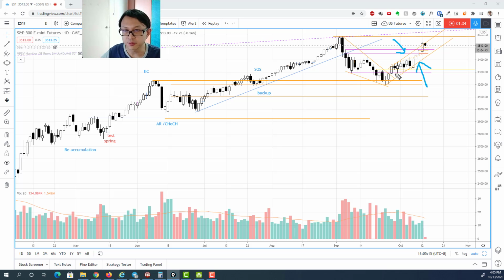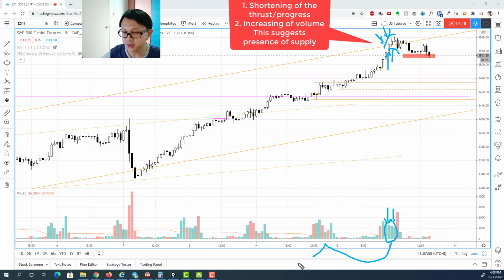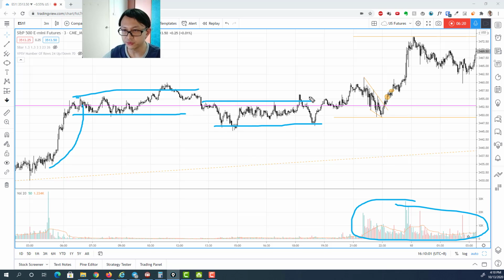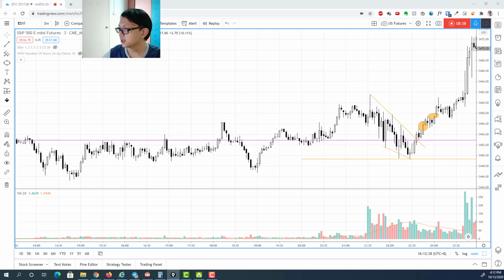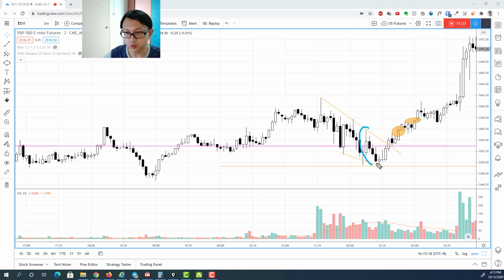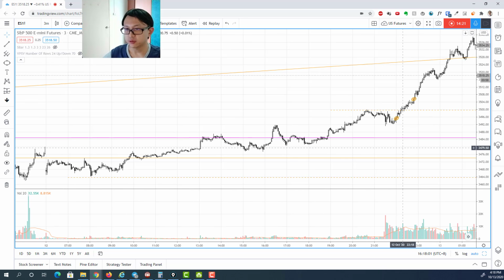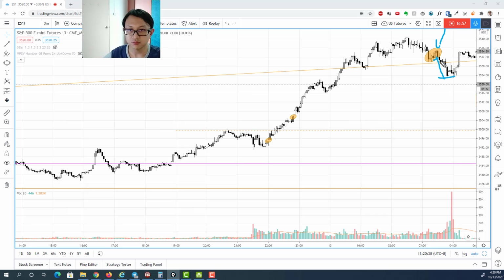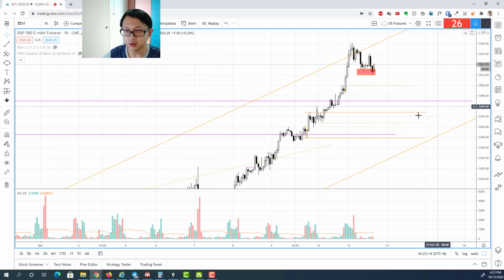Trading Descending Wedge Pattern with This 2-Step Trend Reversal Technique (That Works)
🎁 Get your Weekly Market Outlook & Best Trading Advice in email In the trade review section, you will find out how to trade trend reversal with descending or falling wedge pattern to increase the winning rate by focusing on two key aspects.

Check out the video for a complete walk through of the daily market analysis of S&P 500 futures (ES) for 13 Oct 2020 trading session. In this video, I am going to show you the market recap during the last session and trade reviews in the three-minutes timeframe (including entry, exit and the rationale behind). Going forward, I will cover the bias, the key levels to pay attention to, my trading plan for the session later.

**Timestamps:**

1:05 market recap
3:30 Channel overbought with low supply
3:58 topping pattern
5:30 trade review
8:15 Descending or falling wedge
9:10 Volume analysis
11:22 Pullback confirmation
15:00 breakout pullback reversal
16:20 rising wedge with increasing volume
17:10 current market outlook
17:35 Channel overbought

Key levels - Resistance: 3450–3480; Support: 3420–3430, 3400, 3300–3320